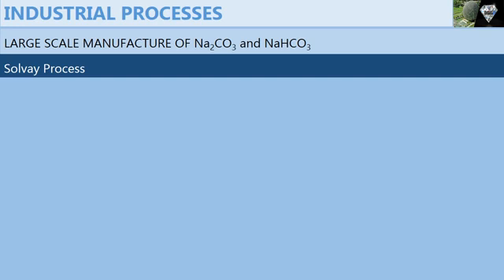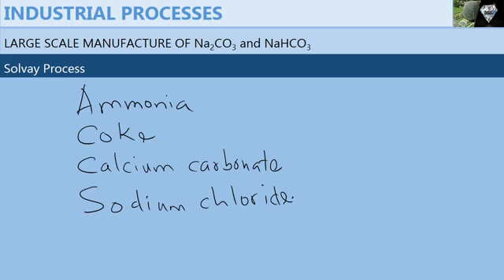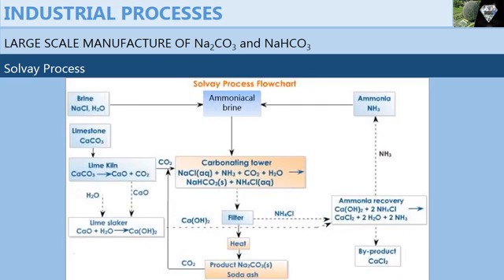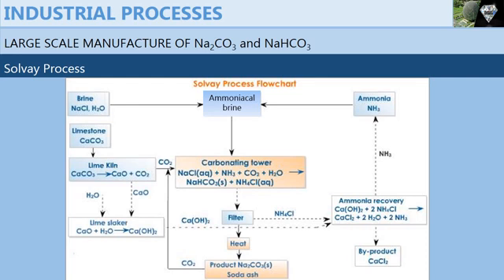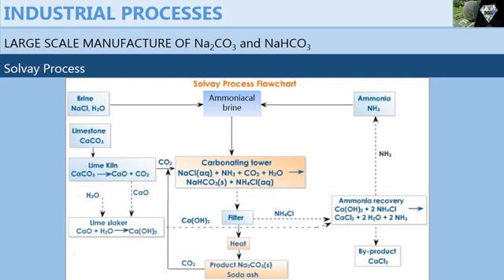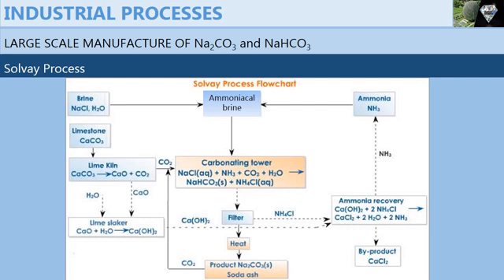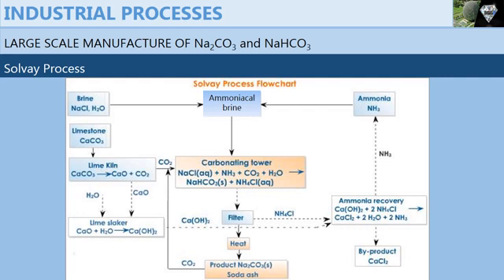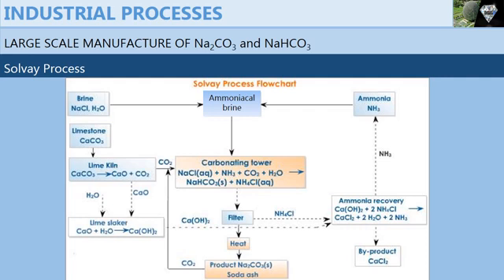Form 2 Chemistry lesson 95 Solvay process360p